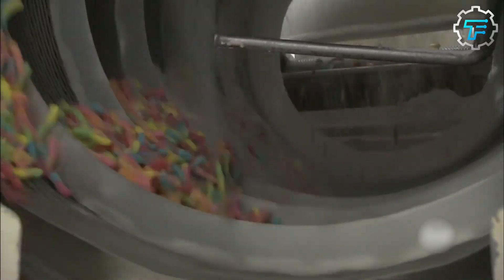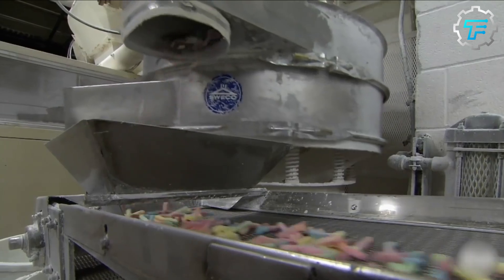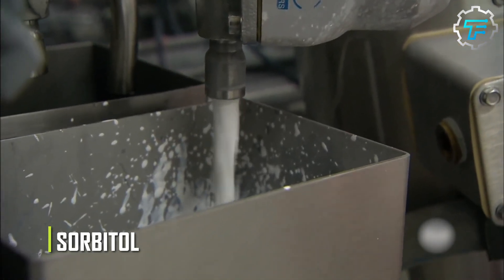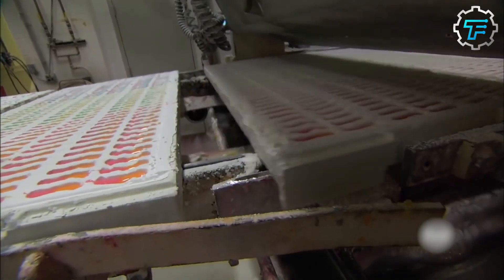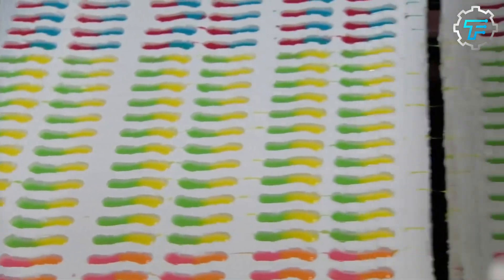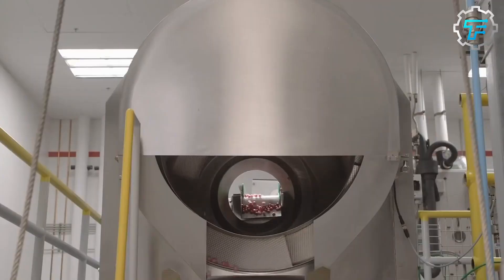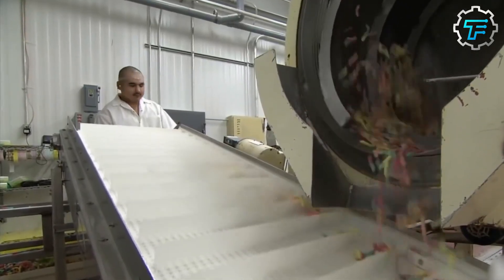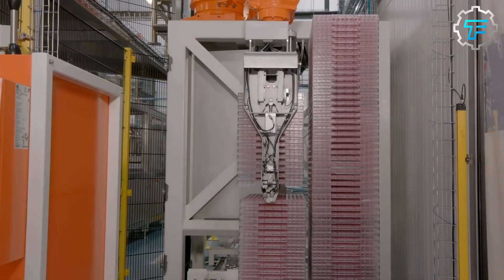This Is How Candy Is Made, It’s Way Worse Than You Thought!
Do you remember eating sour gummy worms as a kid? It always looked kind of creepy and crawly, just as the name implies, but quite interesting to eat. When you think of something weird and crawly, you’re probably not thinking of delicious tasty treats, as what comes to mind are mostly dirt-dwelling insects and worms. The creepy crawler sour gummy worms will have your mouth watering and your taste buds tingling because these candies are made of 100% gummy.